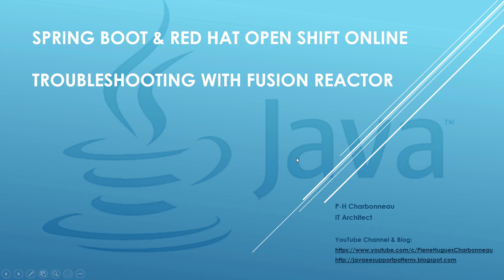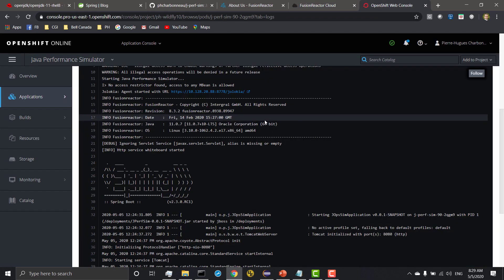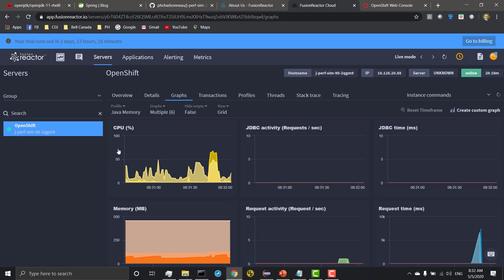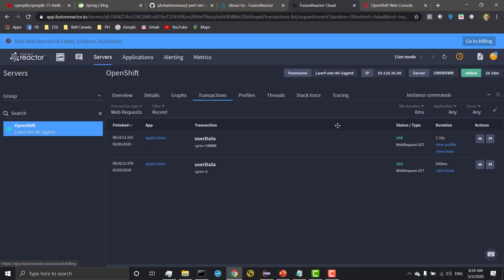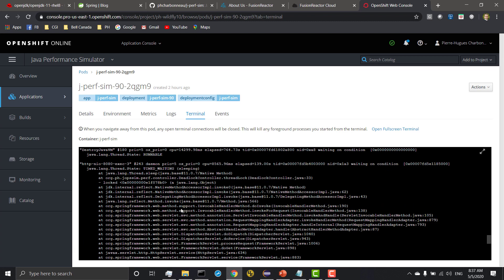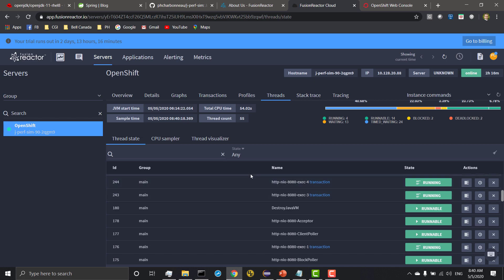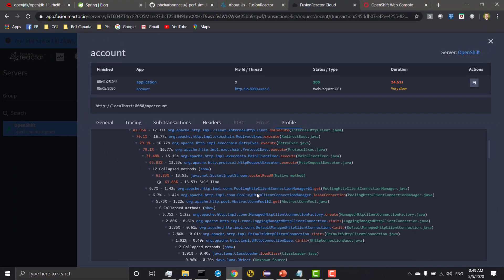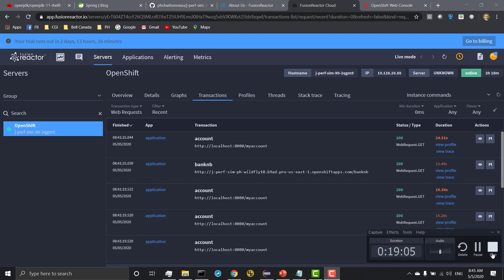Java, Spring Boot and Red Hat OpenShift troubleshooting with FusionReactor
Java and Spring Boot troubleshooting use cases with FusionReactor Cloud APM solution and running on Red Hat OpenShift Online